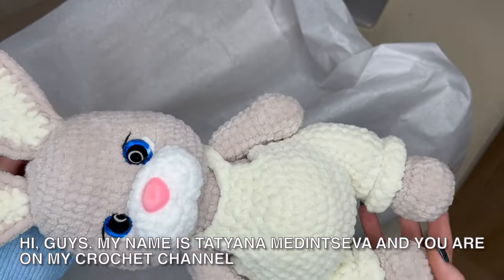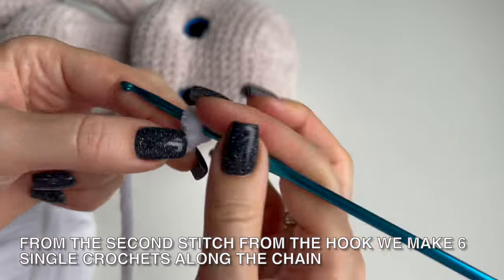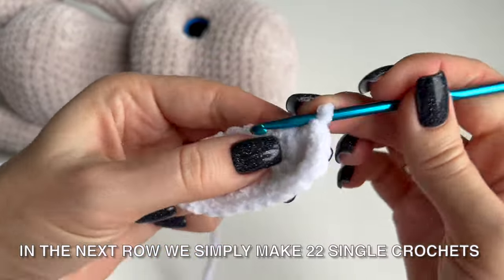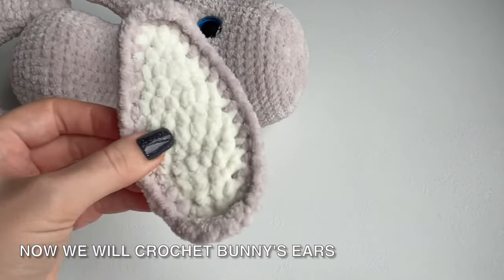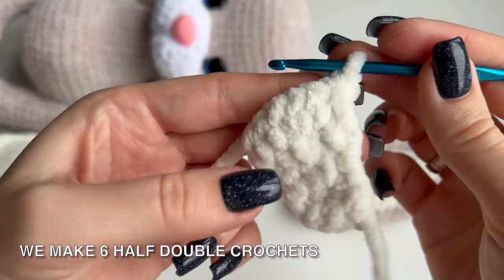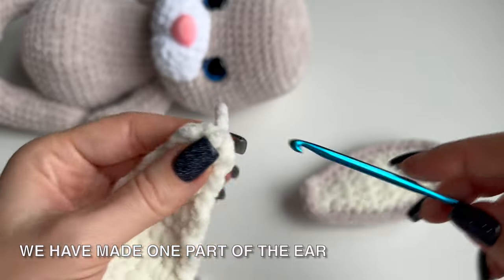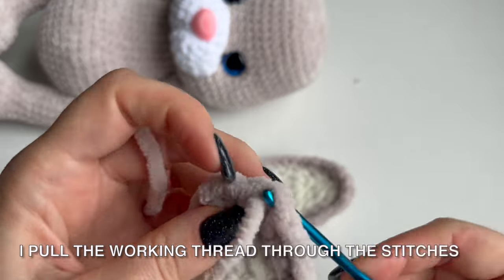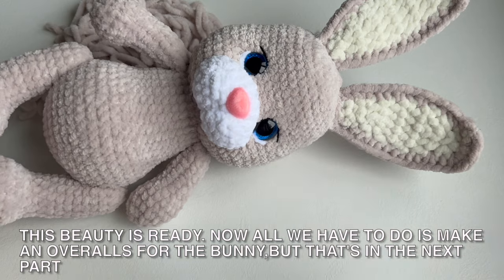BUNNY 12" in overalls crochet / Part 3 Muzzle and Ears / Bunny pattern ETSY / Amigurumi bunny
For the convenience of crocheting this big bunny in overalls, master class on crocheting this toy is available on Etsy (pattern in PDF format, full and short version). For those who want to simplify the crocheting process or just want to say thank ME and support my creativity, you are welcome

In this video, I describe and show tutorial and crochet pattern, how you can easily and simply crochet a BIG BUNNY in OVERALLS. The tutorail is a step-by-step instruction for crocheting an amigurumi bunny. Even a beginner can make such a lovely plush toy.
In this part I show you how to crochet the muzzle and ears. There will be 4 parts in total.
I wish you also to get such a wonderful BUNNY!!!

00:00 Introduction
00:26 Muzzle tightening
02:12 Muzzle
07:03 Sew on the muzzle
08:15 Ears
15:44 Sew on the ears